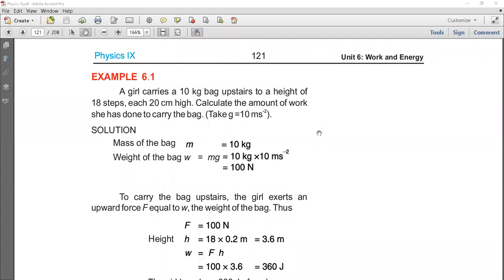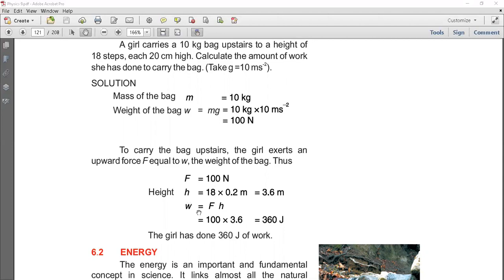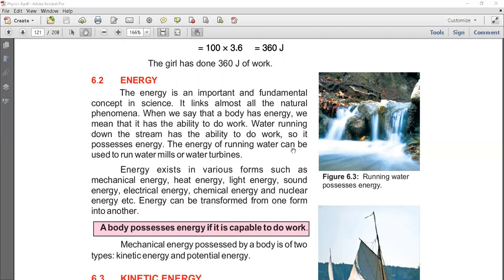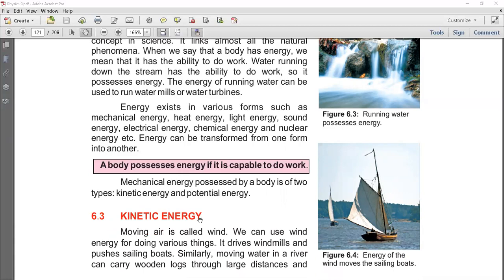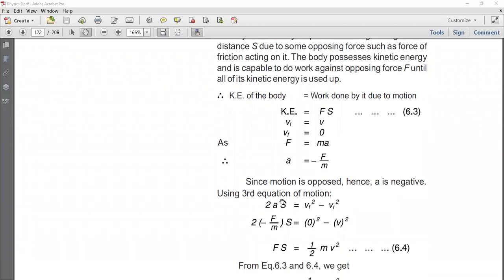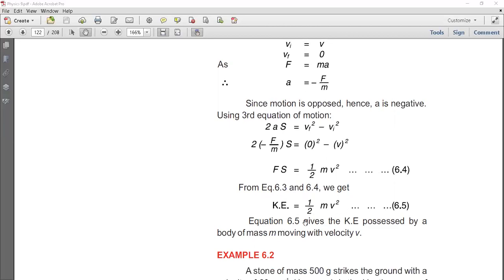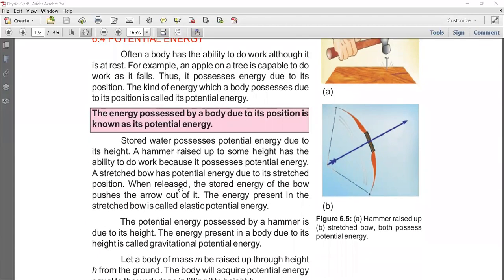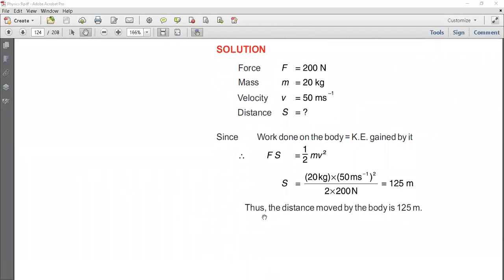Energy and its types || Class 9th Physics || Unit #6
I am Muhammad (Umair Safdar M.Sc. Physics) In unit 6 work and energy, we will learn about energy and its types, kinetic energy, potential energy,
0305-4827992